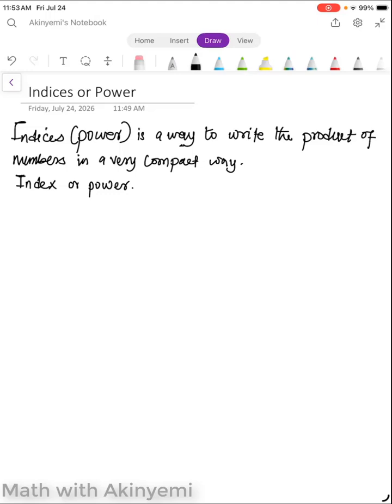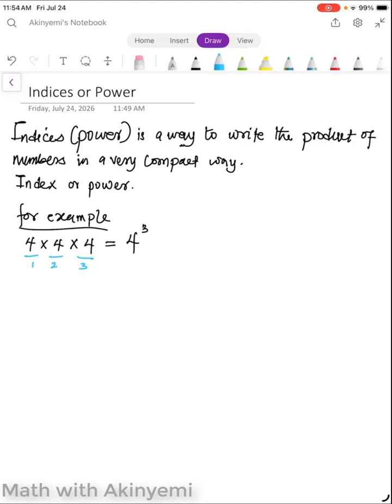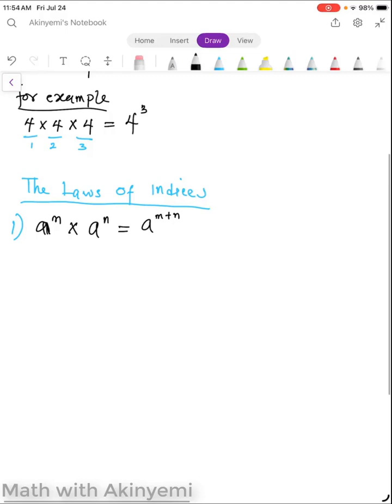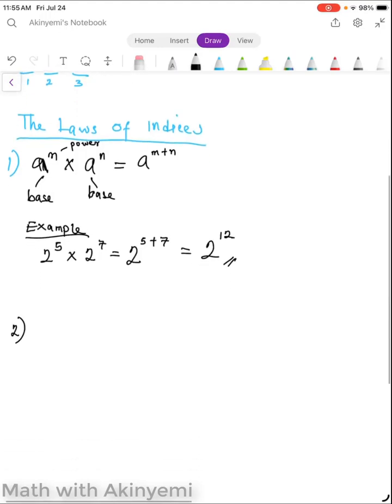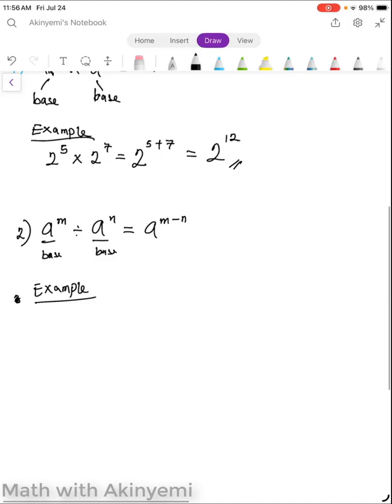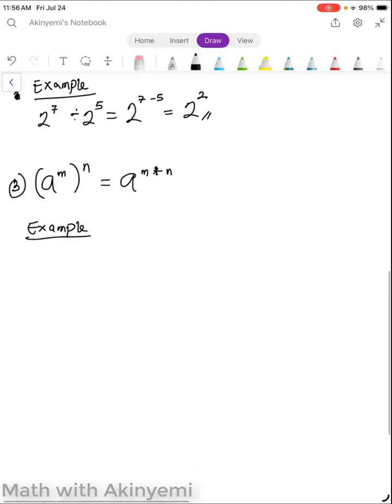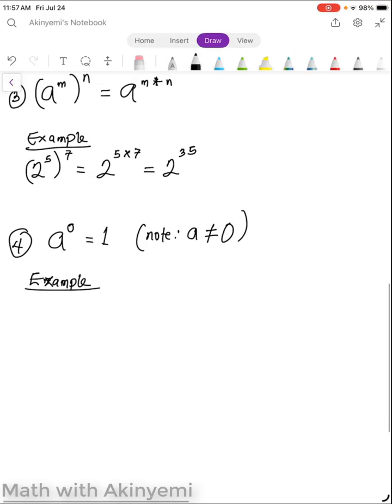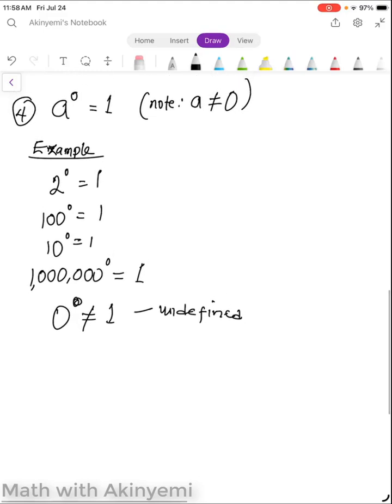How to Solve Indices Problems - Indices and its Laws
Let's talk about indices. In this video, I talked about indices and its various laws. This video gives a good explanation on how to solve indices problems.
Let's enjoy this and have fun.